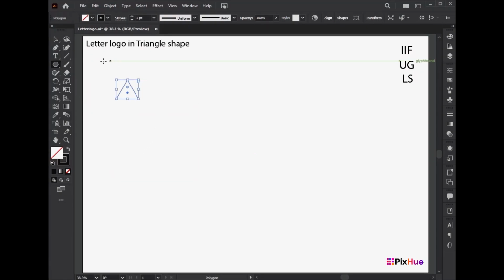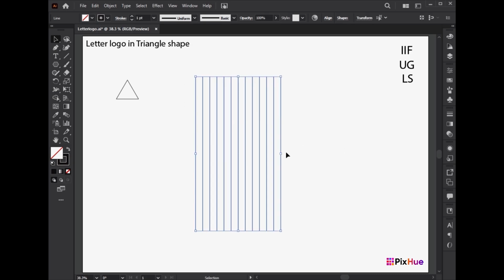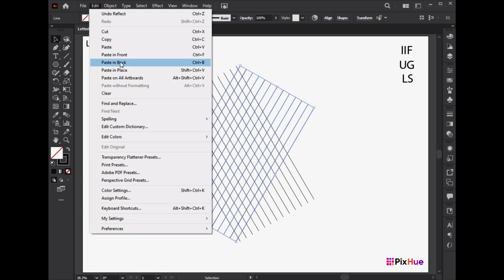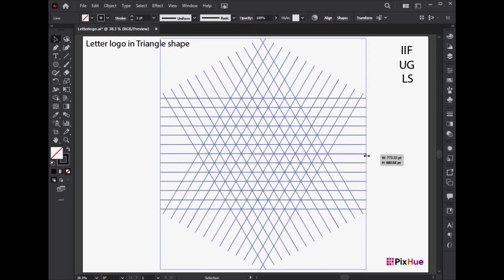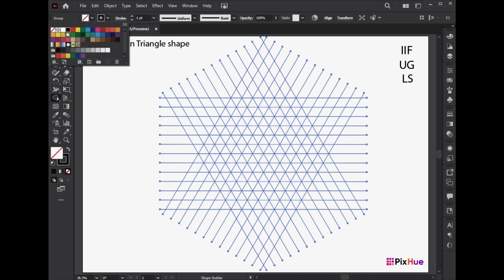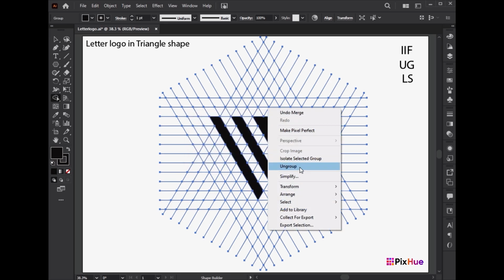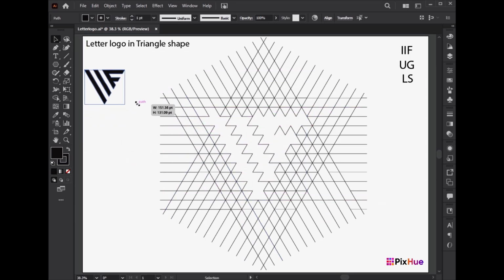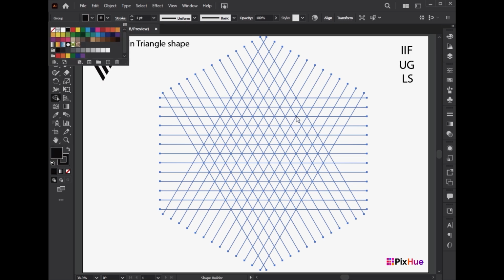How to draw a design in triangle | Adobe illustrator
Whether you’re a beginner or a pro, this video will help you professionally design a logo. Follow the step-by-step process and create your logo.

Join Pixhue for creative, and trending graphic design content.

MPROTANT

Third-party download and distribution is not permitted.

My name is Muhammad Shariq Ansari and I am a graphic designer with +4 years. I started my journey in 2020 in the professional field of designing.